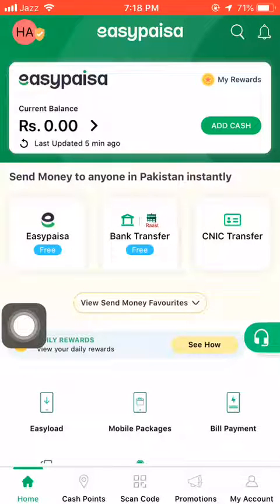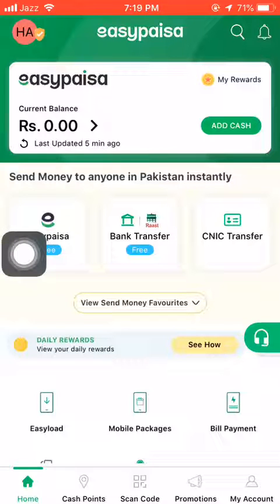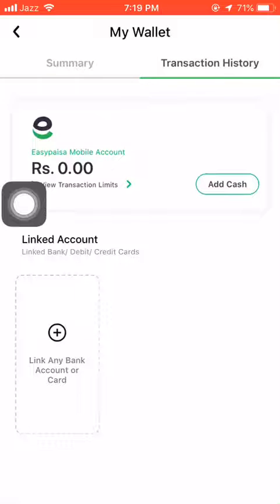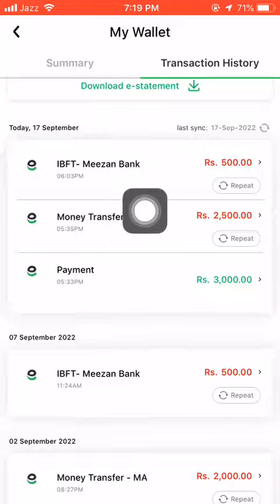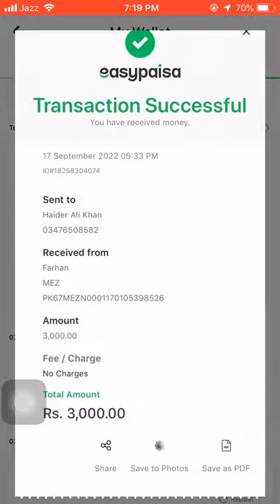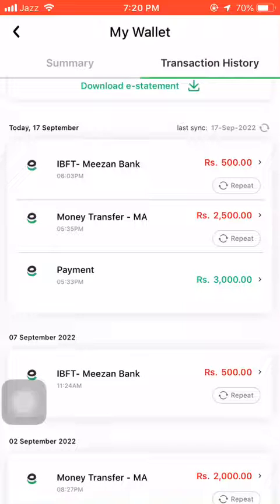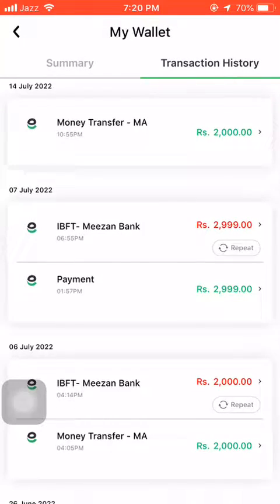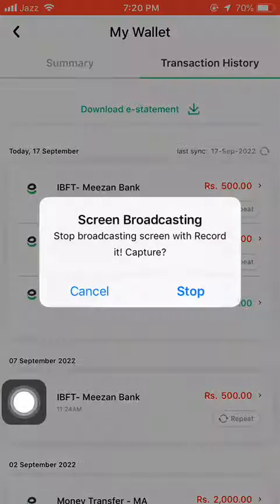how to check all money TRANSACTIONS HISTORY on easypaisa ACCOUNT?